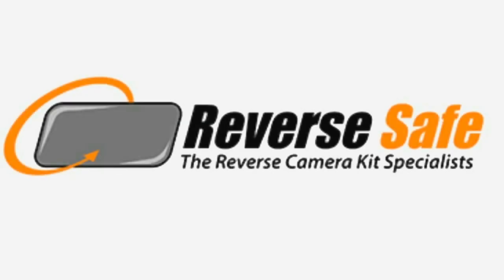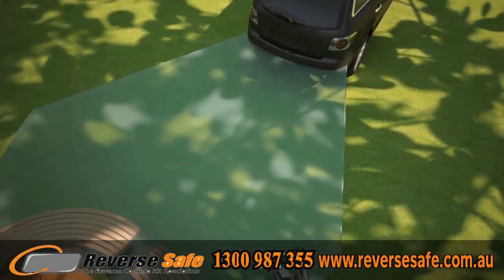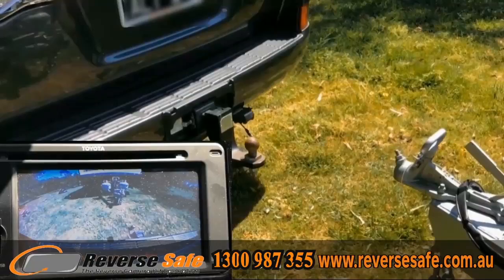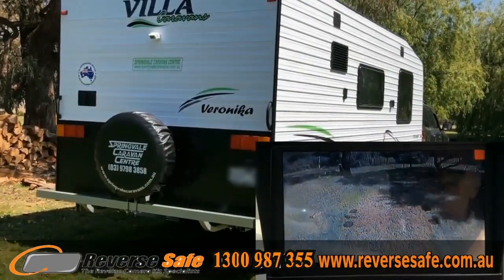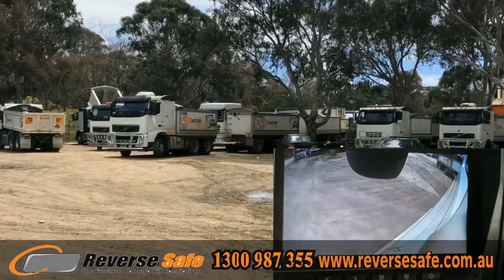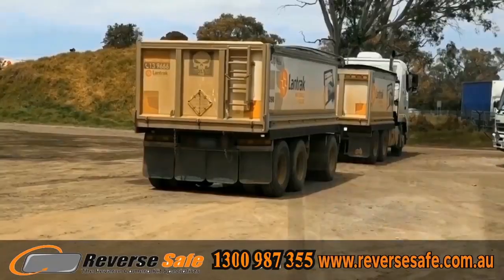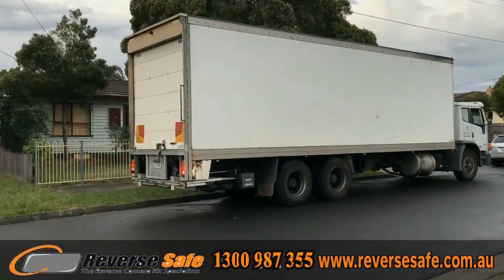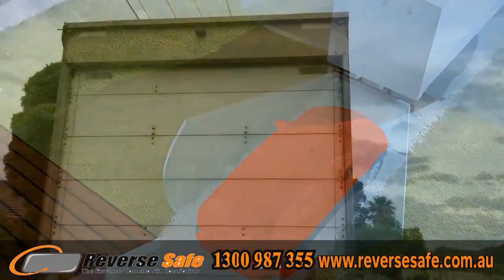reversing camera kits Melbourne suit car truck caravan motor home